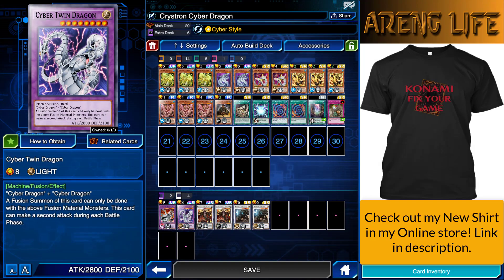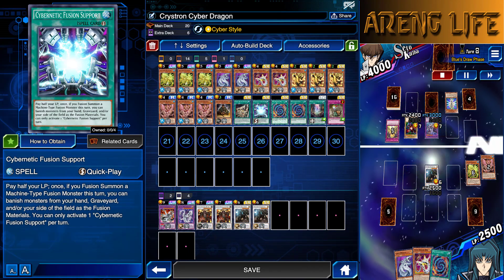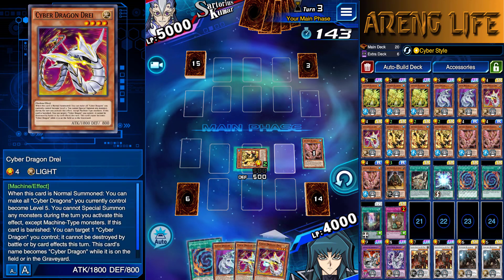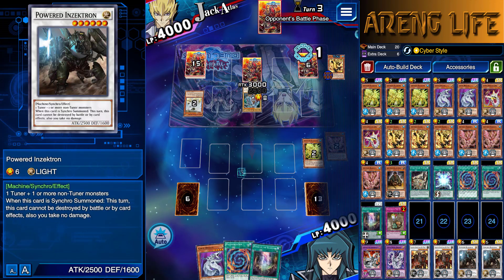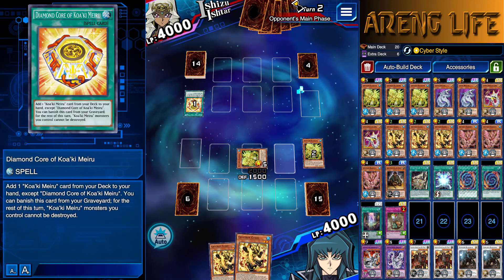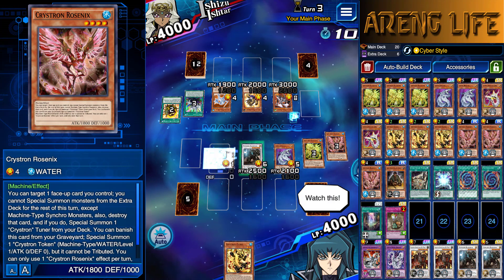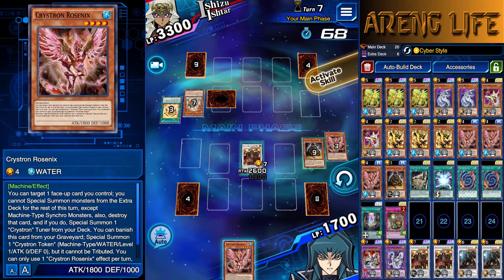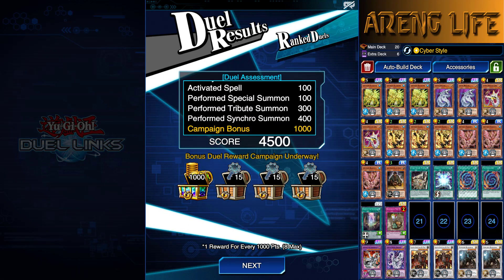ULTIMATE OFFENSE AND DEFENSE! CYBER DRAGON CRYSTRONS! | YuGiOh Duel Links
Today we're showing off my Ultimate Offense and defense deck! This deck is a Hybrid of Cyber Dragons and Crystrons, and it's insane! You can have perfect defense moves thanks to Powered Inzektron, and the offense of a 6k atk cyber dragon! Enjoy!